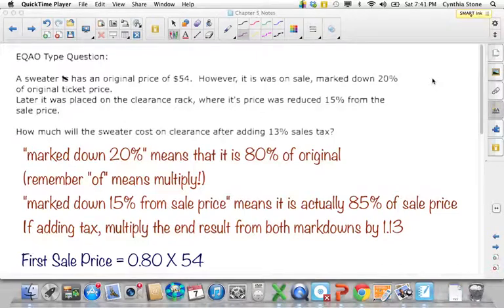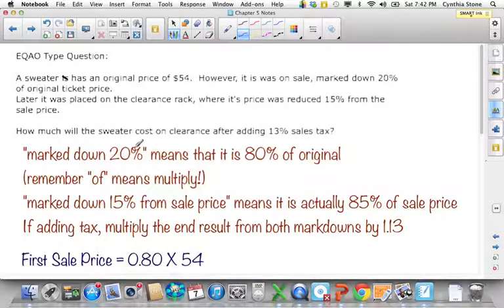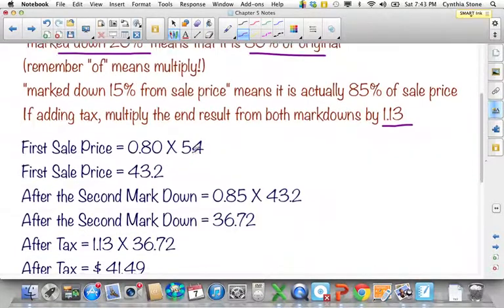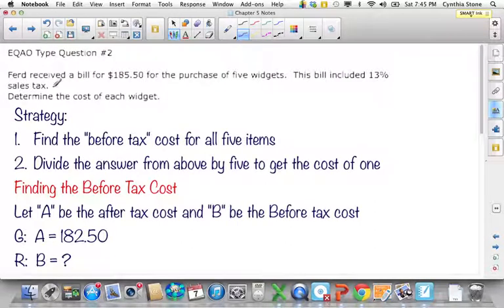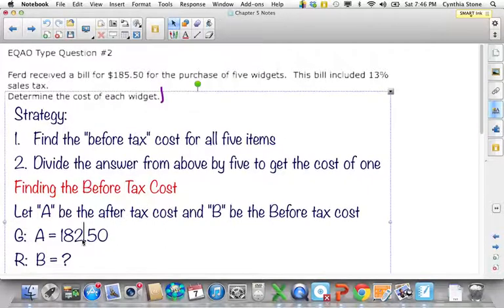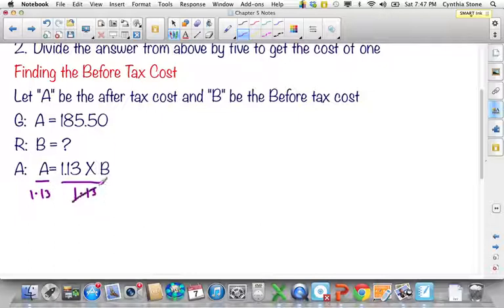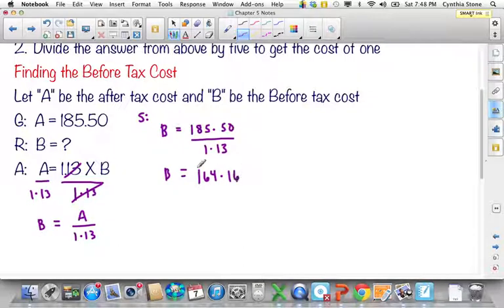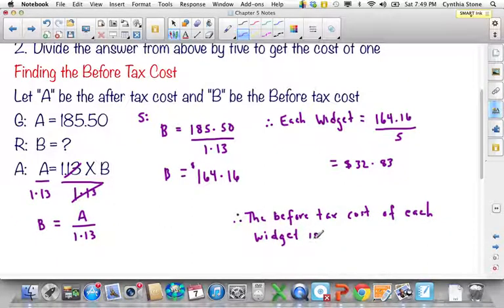5 Numeracy b) Broadband